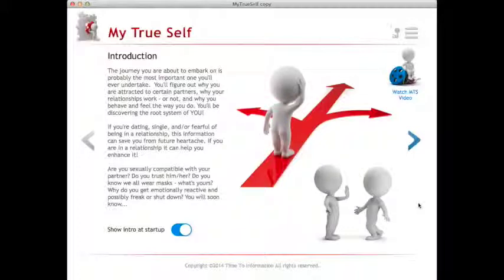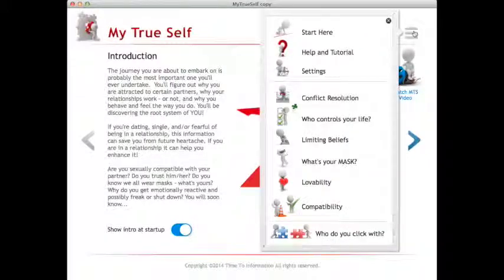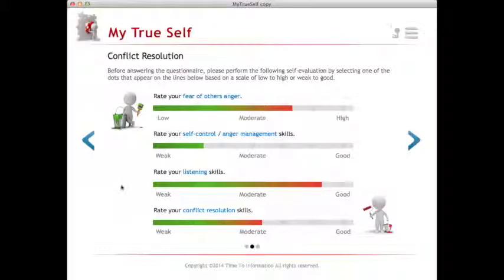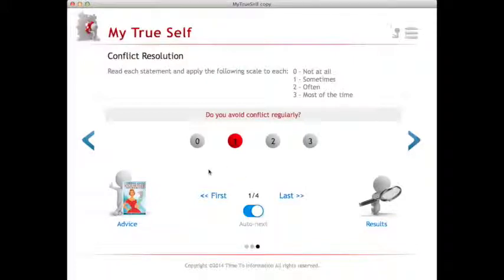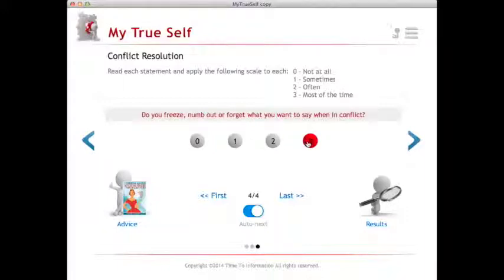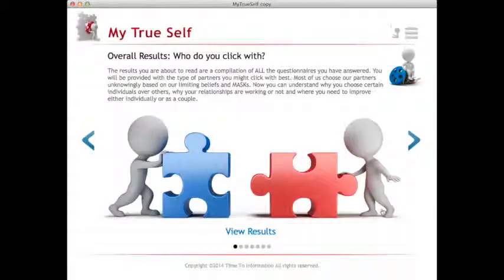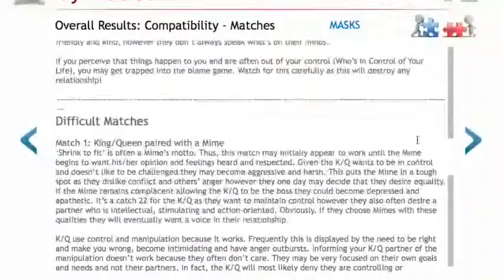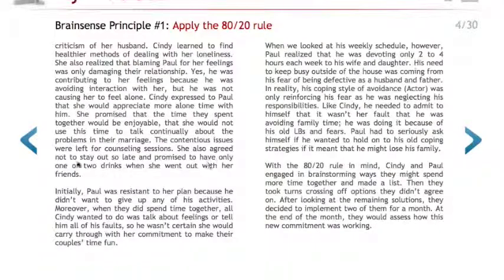My True Self How To Video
My True Self is an app developed by Time To Information which answers the question: what kind of relationship is best for me?  This video explains how to use the app.  My True Self is the most powerful relationship application on the market in that it provides you with insights about yourself and advice on what kind of relationship best suites your personality.